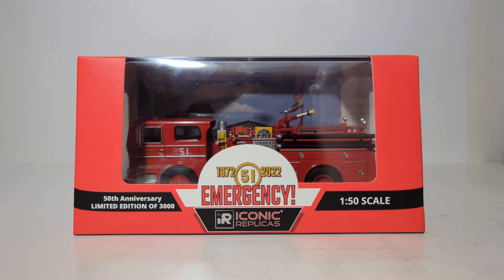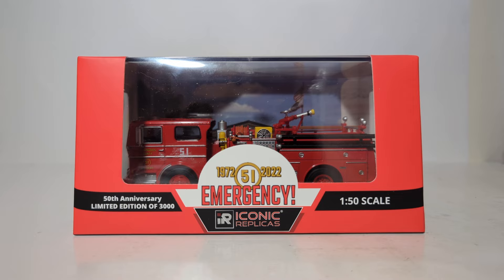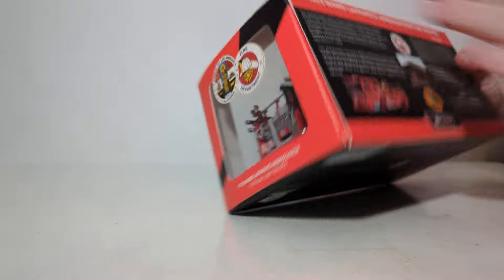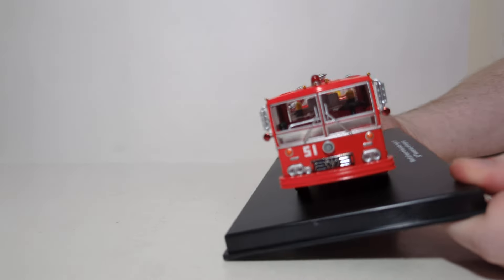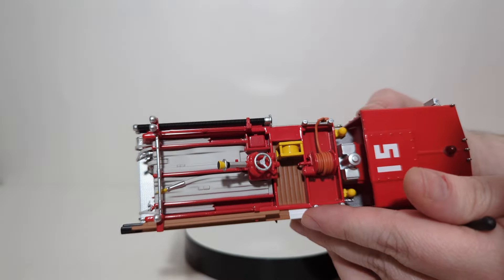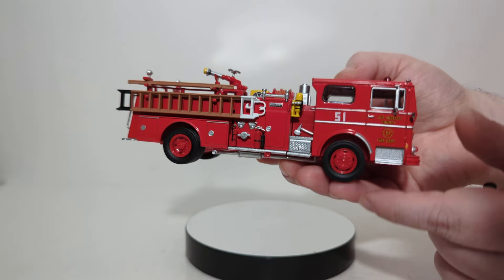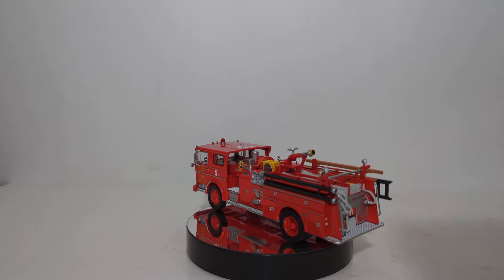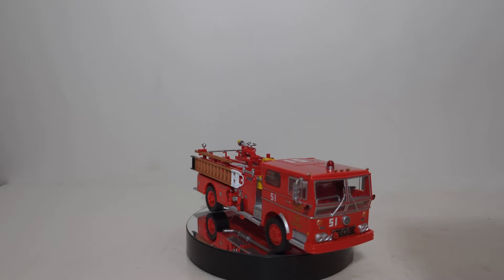1:50 Scale Iconic Replicas 1973 Ward LaFrance Ambassador - LA Country Engine 51 - Emergency!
This is the official Diecast Emporium review of the 1:50 Scale Iconic Replicas 1973 Ward LaFrance Fire Truck - LA County Fire Engine 51. The model is of the pumper used in the 1970's TV Series "Emergency" from Season 3 until its conclusion. The truck has a great level of detail; made mostly of diecast with rubber tires that roll.